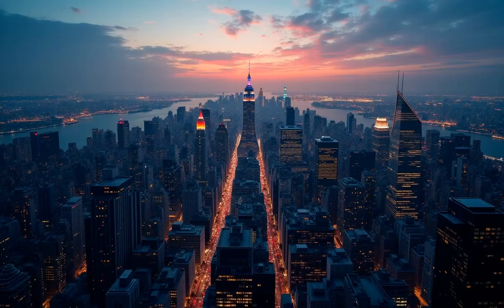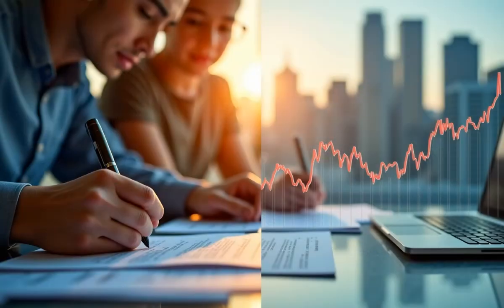Micro vs Macroeconomics: Understanding the Economy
Ever wonder what economists actually do? This video breaks down the core differences between microeconomics and macroeconomics, explaining how each impacts you and the US economy.

Microeconomics focuses on individual economic agents – consumers, businesses, and their decisions. We explore how factors like supply, demand, and pricing influence choices, using examples like deciding between a Starbucks latte and home-brewed coffee or a company's investment decisions. Understanding microeconomics provides insights into market structures and individual economic behavior.

Macroeconomics, on the other hand, examines the economy as a whole. It's concerned with broader indicators like GDP, inflation, unemployment, and economic growth. We illustrate how government policies – such as lowering interest rates or issuing stimulus checks – affect the national economic performance and consumer spending.

This video demonstrates how micro and macroeconomics are interconnected. Macroeconomic trends are driven by countless microeconomic decisions, and government policies can influence individual behavior. We highlight the importance of understanding both for businesses making strategic choices, consumers making informed purchases, and governments formulating effective economic policies. Learn how the Federal Reserve uses macroeconomic factors to control inflation and promote economic stability.

Whether you're a student, an entrepreneur, or simply curious about the economy, this video provides a clear and concise explanation of these fundamental economic concepts.